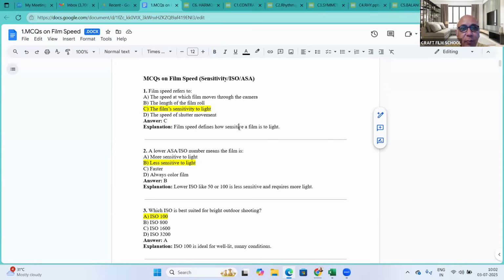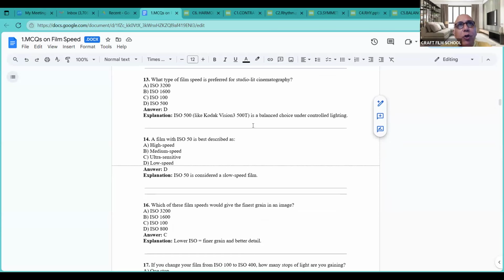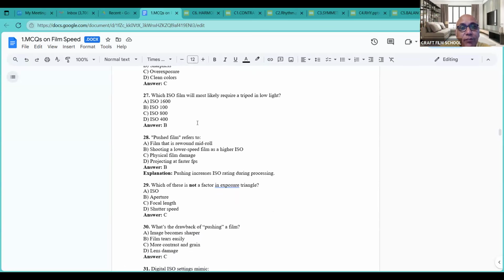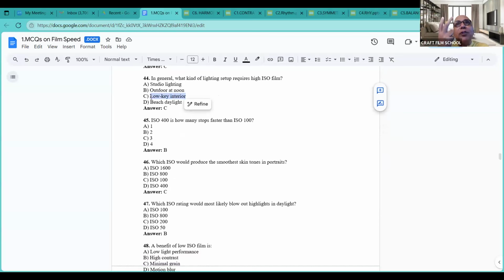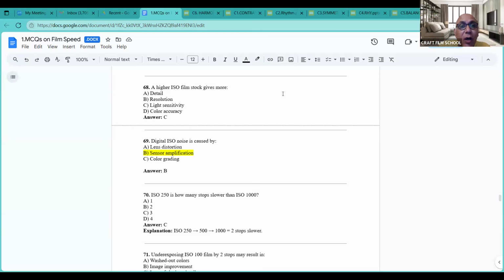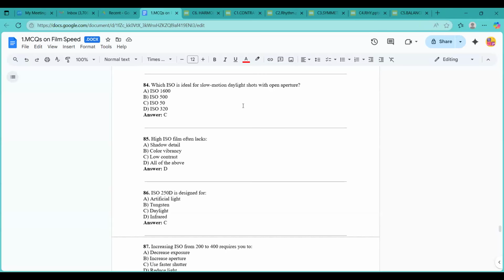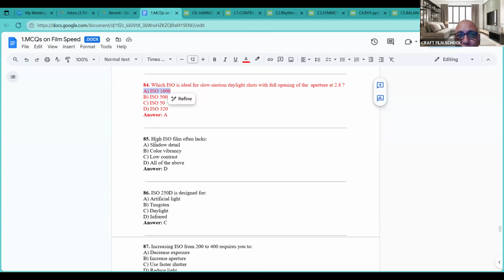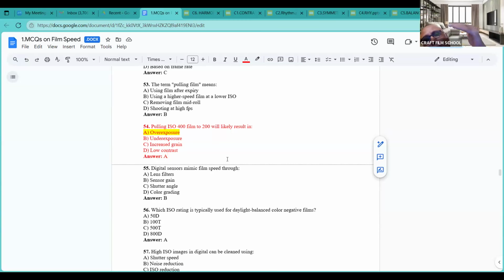CINEMATOGRAPHY DAY 2: MCQ -FILM SPEED.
.mcq questions related to -Exposure: FILM SPEED. To know more about CRAFT FILM SCHOOL and its admission process please check our